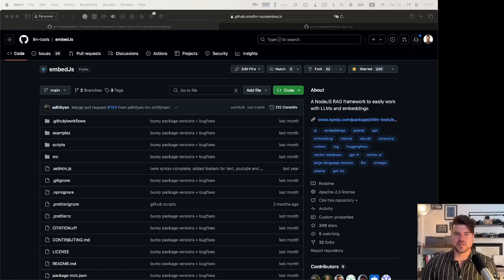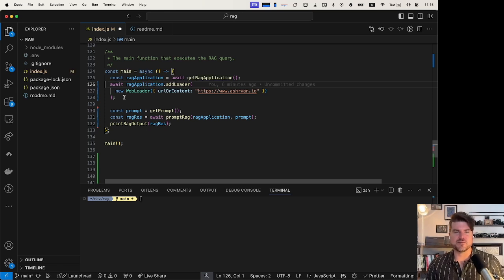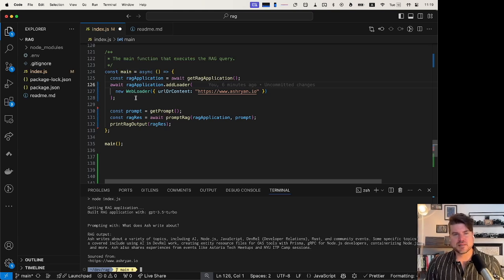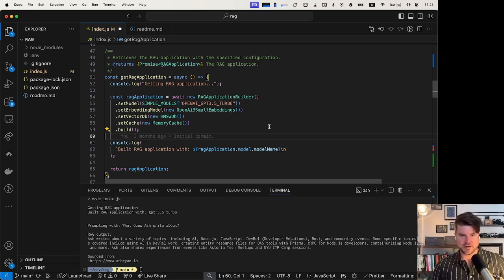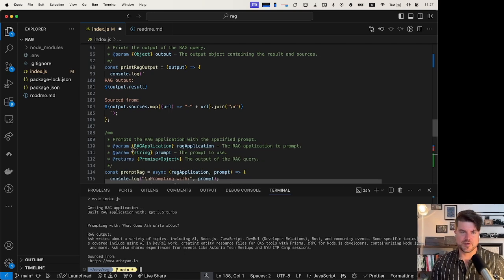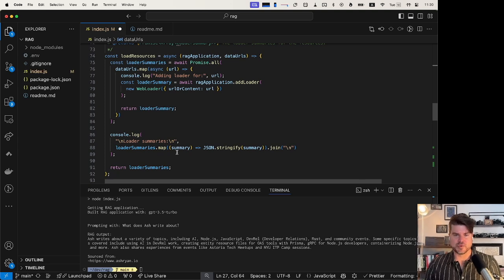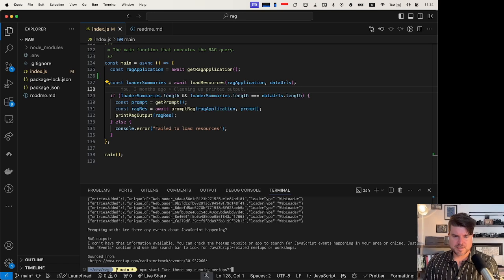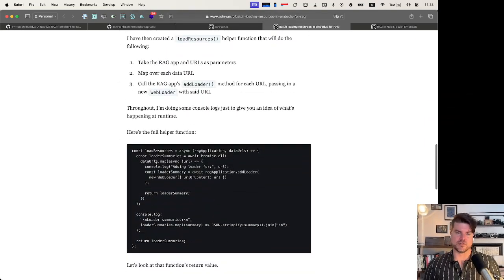Using EmbedJS for AI RAG systems in Node.js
Live streamed on September 10, 2024.

Here are a few resources I created while I was playing around with EmbedJS for RAG: